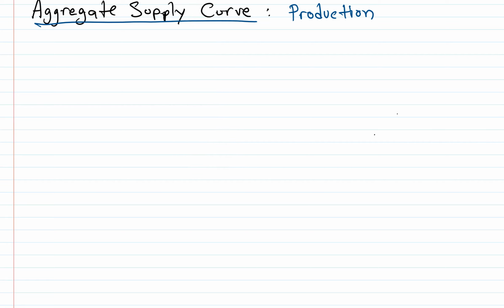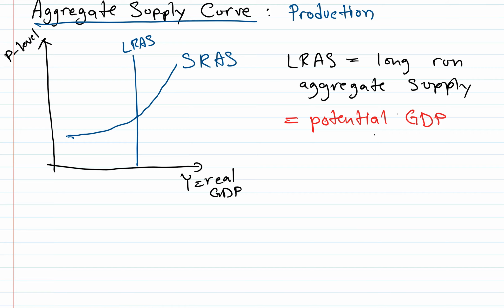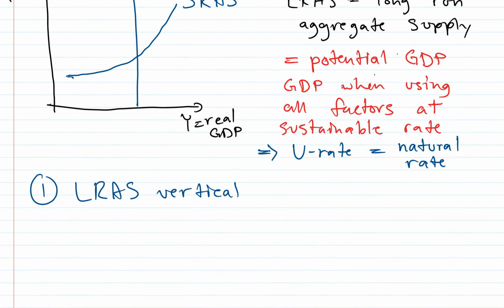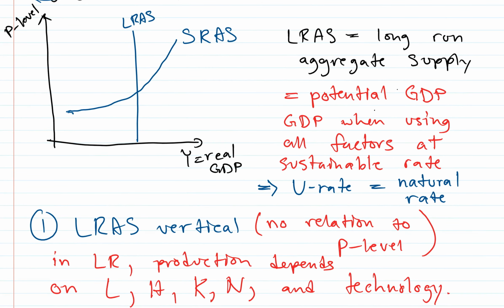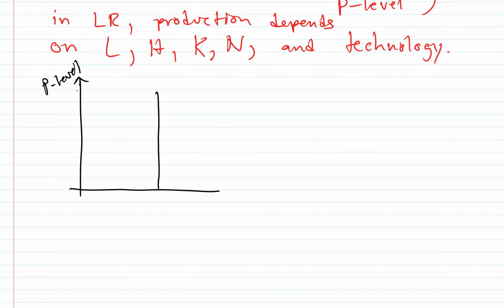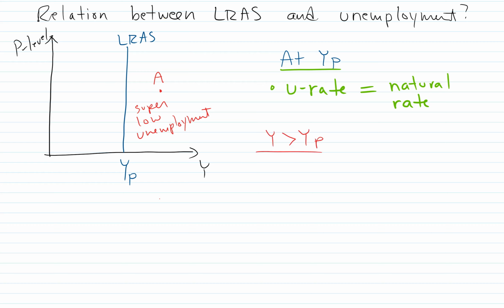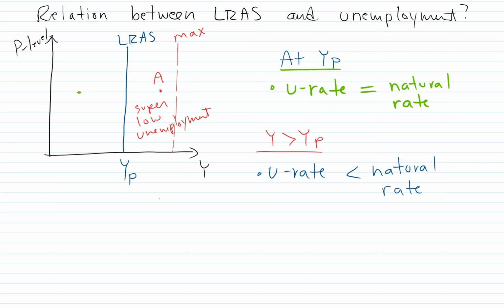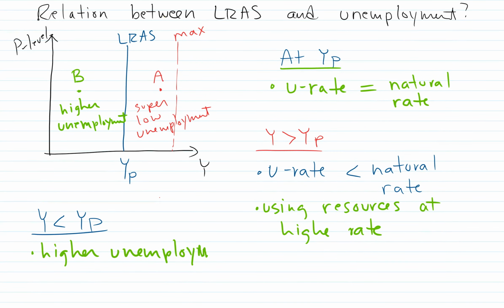11_03 Long Run Aggregate Supply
This video discusses what determines the LRAS supply and why it is vertical with the overall price level on the y-axis.  We cover the relationship between LRAS and potential GDP and discuss what you can tell about unemployment if the economy is above or below potential GDP.